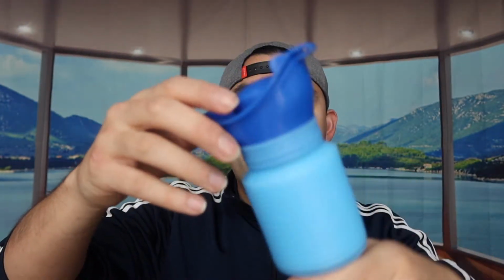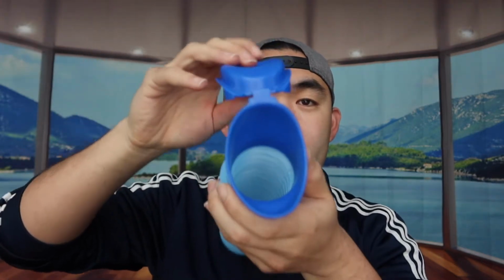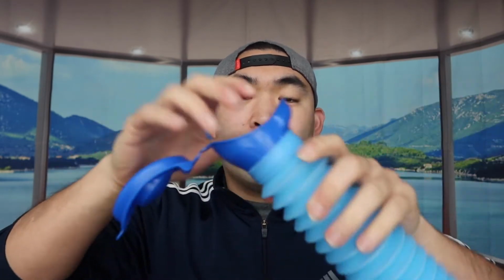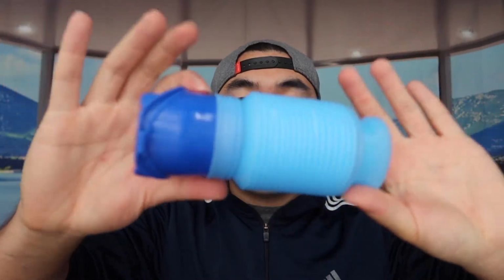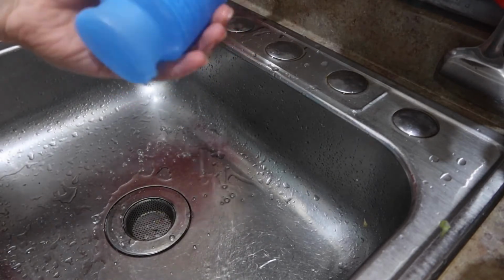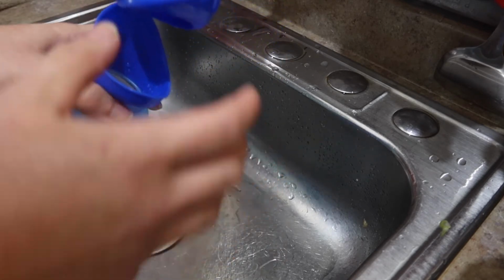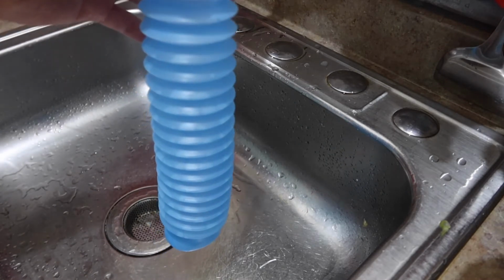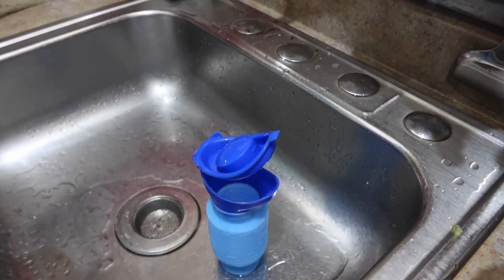Portable Unisex Shrinkable Urinal Device Review! Worth it?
Are you in search for the best portable unisex shrinkable urinal device to use while traveling or stuck in traffic? Check out the video to find out if this product is for you!

If you want:
Portable Unisex Shrinkable Urinal Device